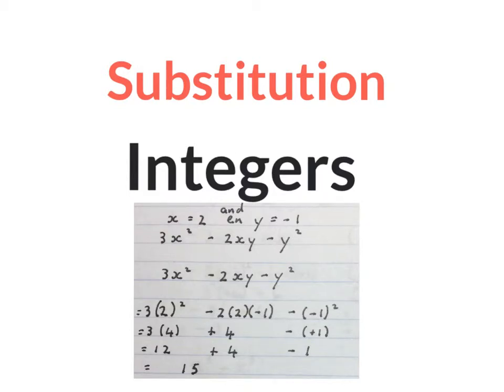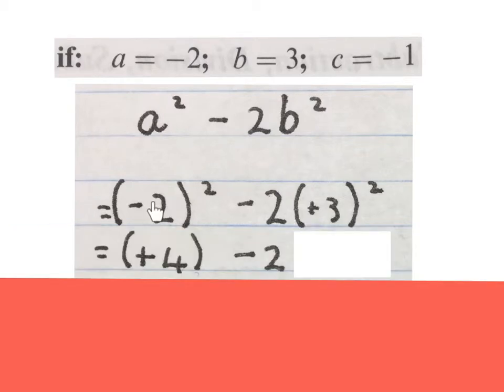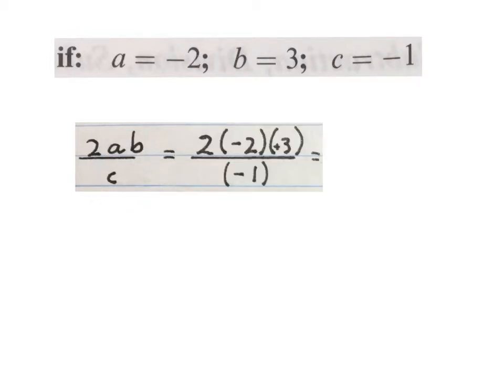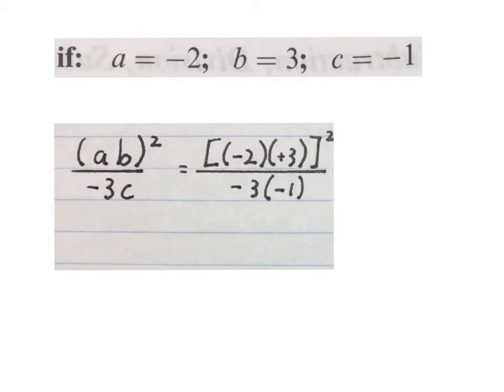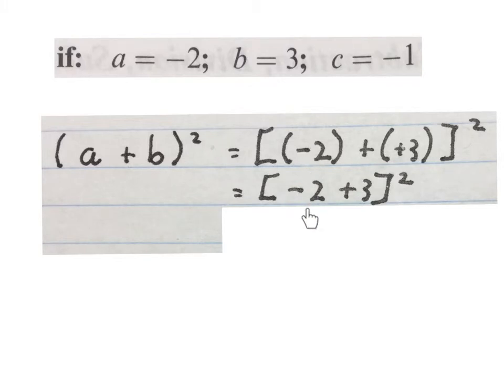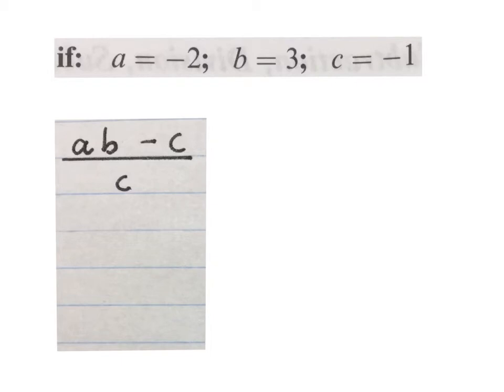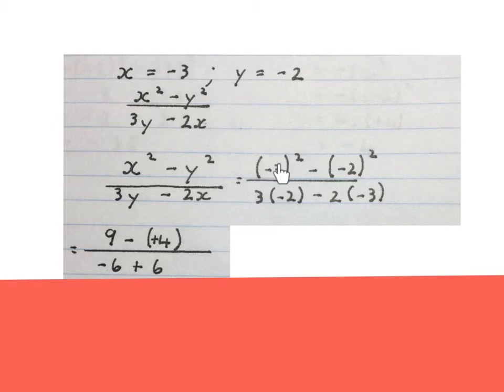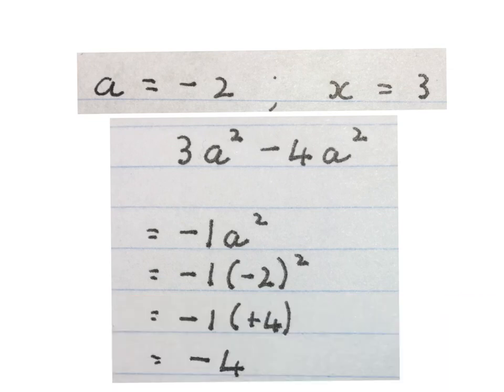Substitution 2 Integers (mathdou)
Substitution with integers done on a lot of expresions for grade 8 and older